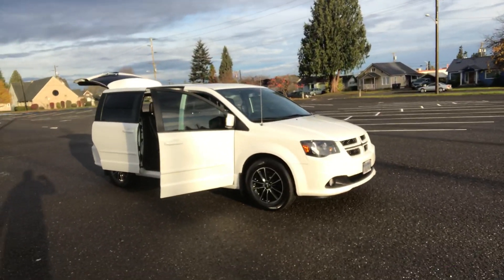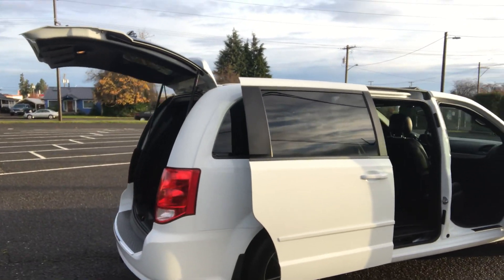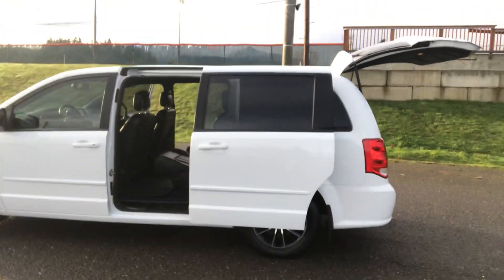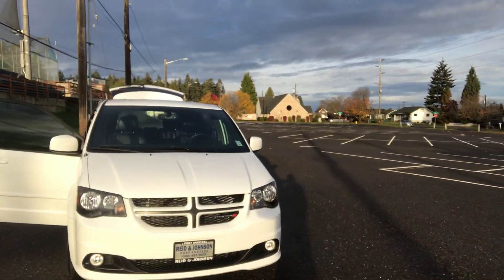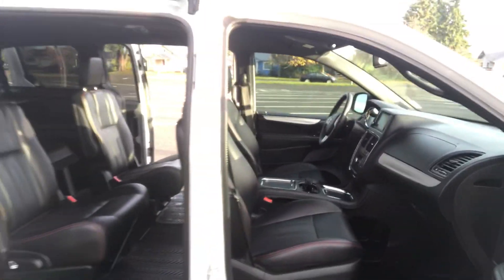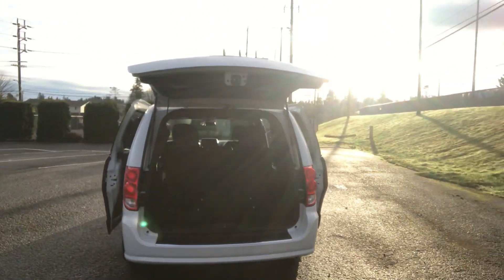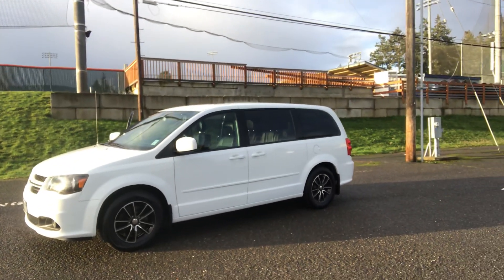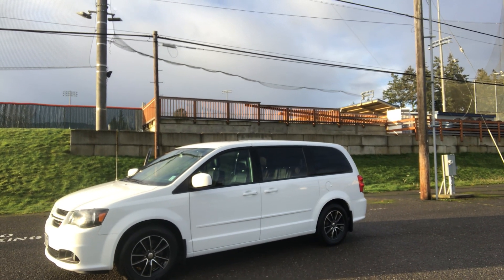2017 Dodge grand Caravan GT